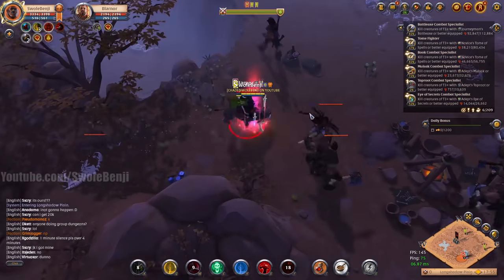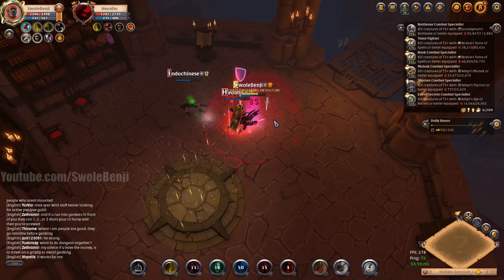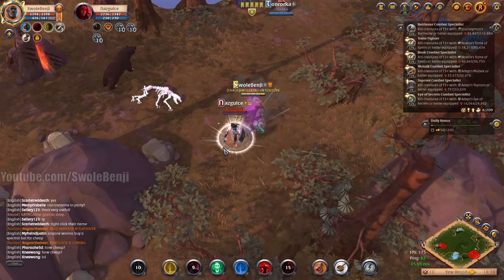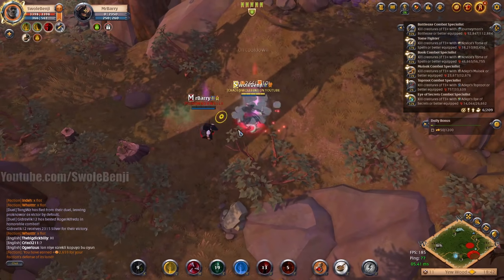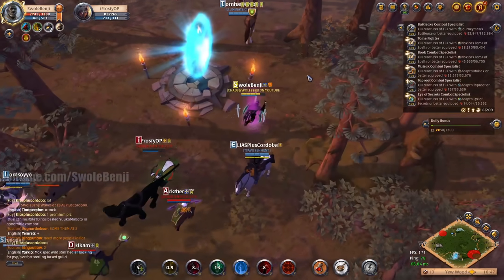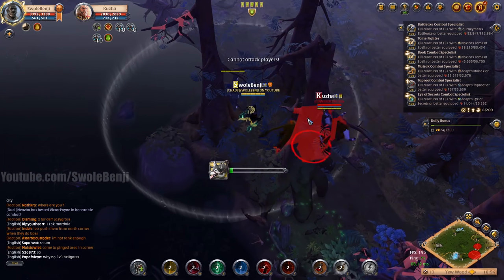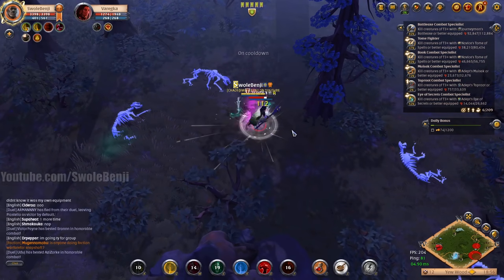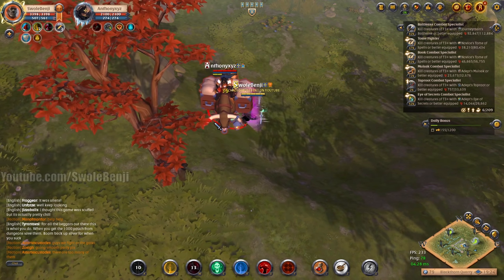World PvP In Albion Online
Today we're doing some world pvp in Albion Online. One of my favorite things about MMORPG's like Albion Online is the ability to world pvp. What is World PvP? It's when you go out into the open world and pvp against real players. Albion Online is great for this and today's video was a lot of fun. I'll definitely be doing this again.

There's not too much to gain from doing this, but since I did it faction flagged I did earn around 140,000 silver per hour from faction point rewards. I did die once and that repair bill was 110,000. Either way the repair bill was definitely worth the fun. I haven't had fun in this game in quite a while so this is a very refreshing and fun video.

Valnak: $200 (Holy crap!)

Top donators:
Valnak $650, plus multiple Steam Games.
Bursic: $500
Kelsipher  $172
Saud  $130
TheLexiphane  $75
James $60
Stad_ $50
StayFrostie: $30
GetGoodMate $22
MrDelDongo $20
Kisstank $20

Title: World PvP In Albion Online